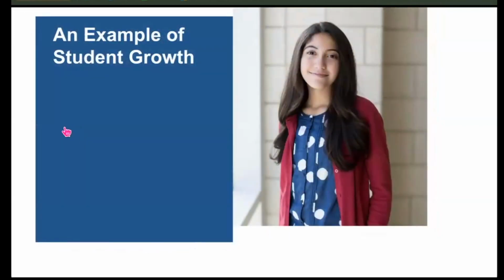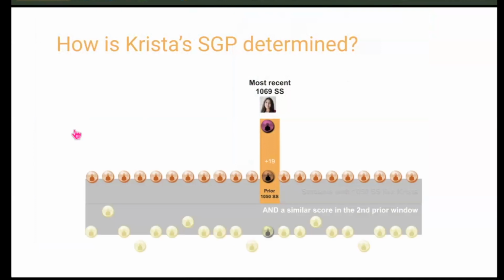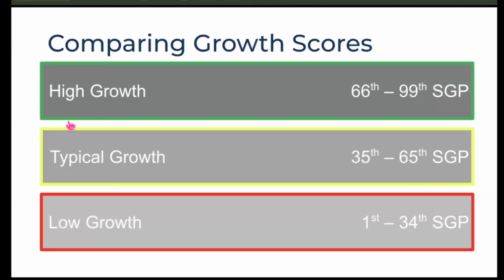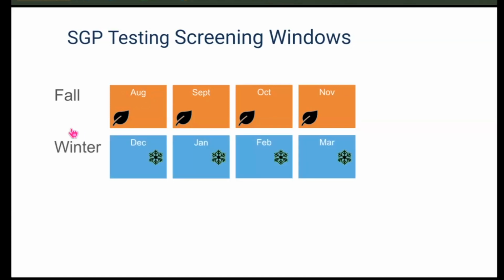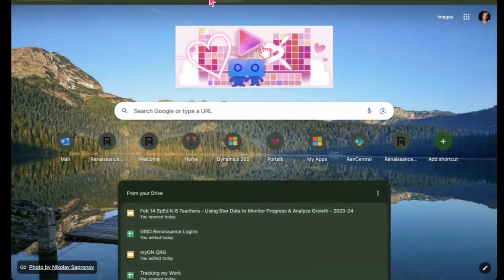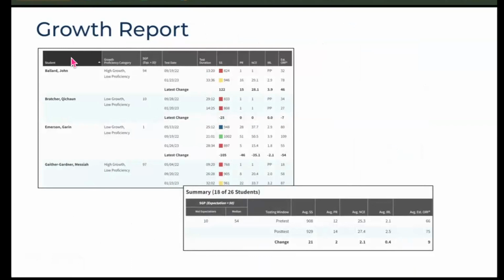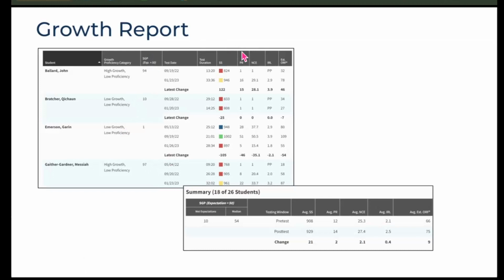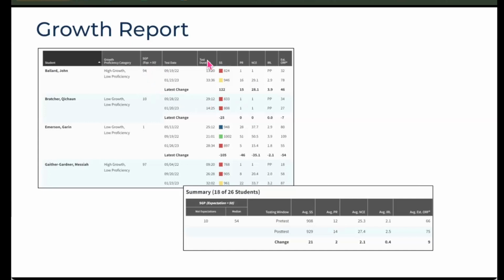Star Growth & Student Growth Percentile